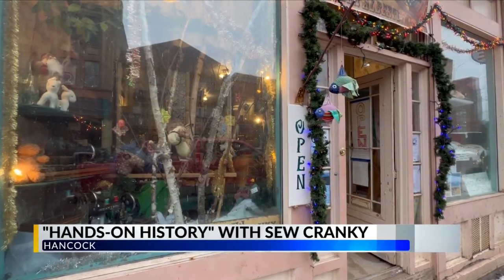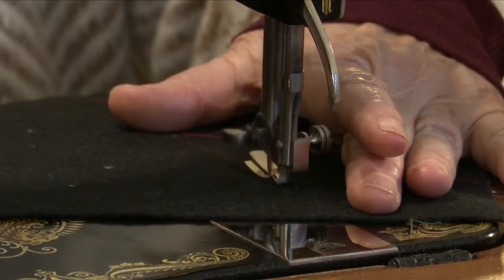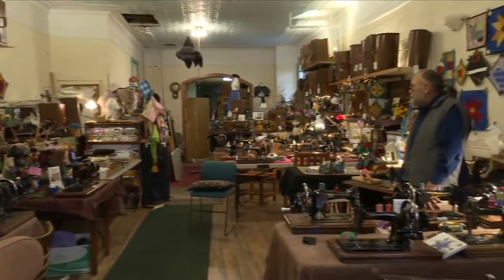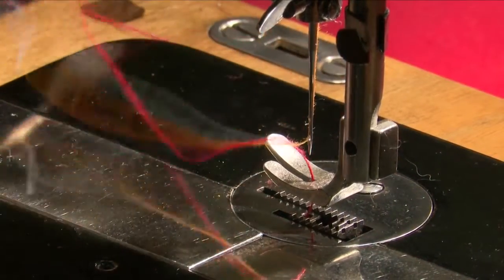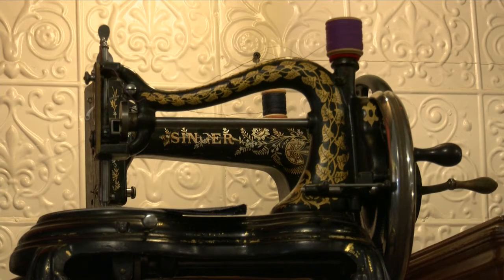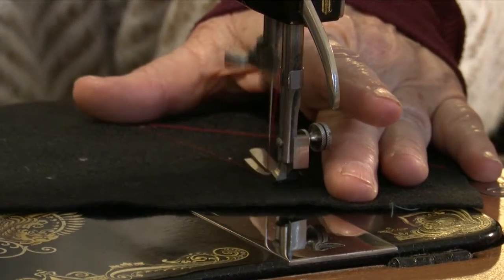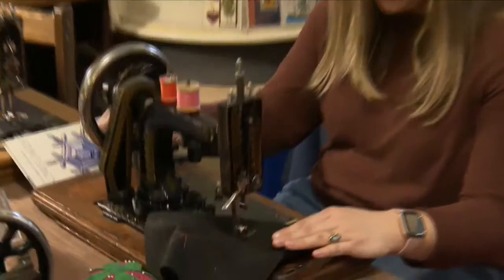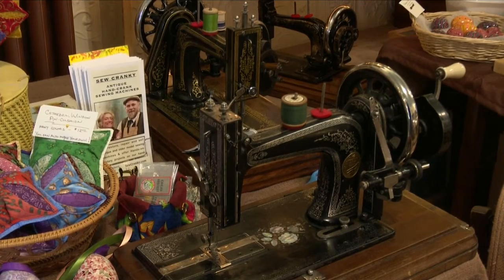Sew Cranky offers “hands-on history” with hand crank sewing machines